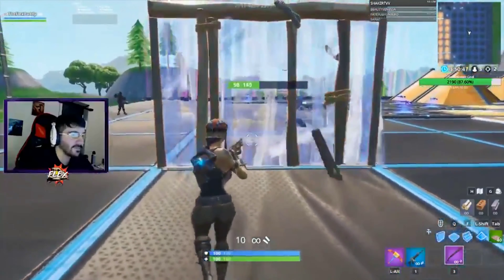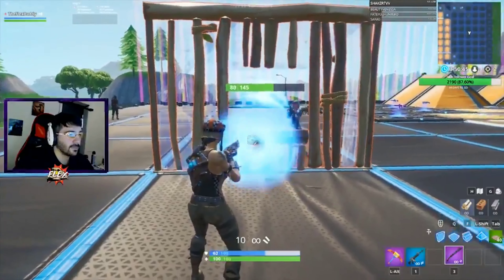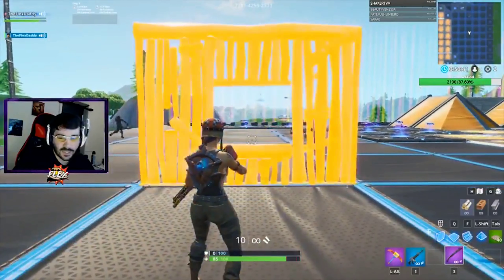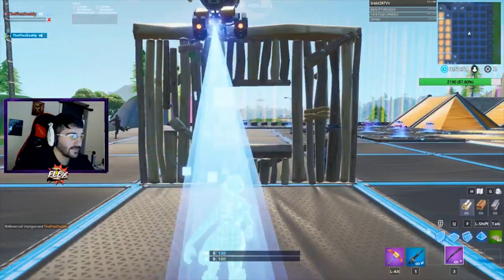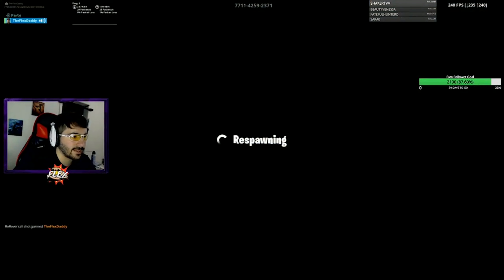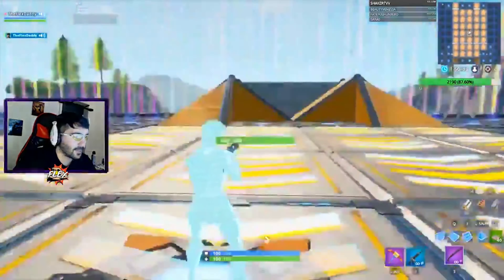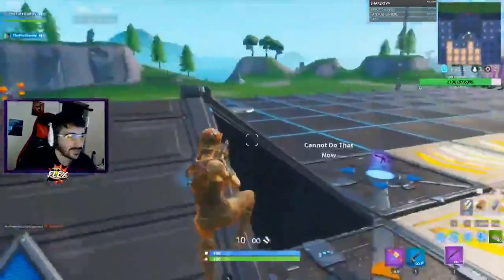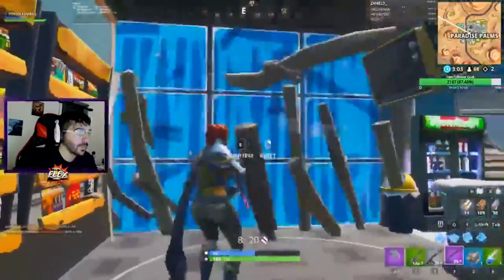*NEW* Weapon Exploit with emote Deep Dab! And brand new revolver coming soon! Fortnite Battle Royale